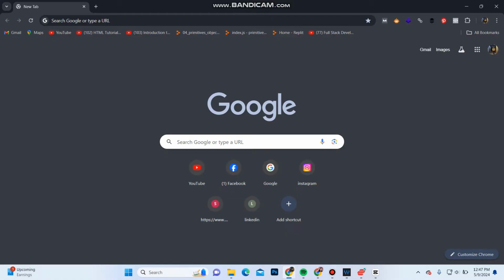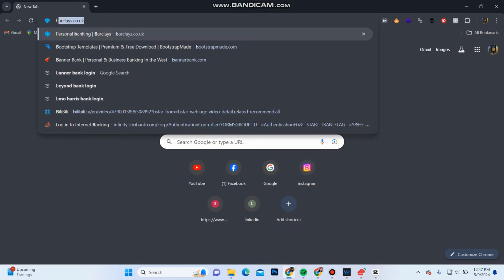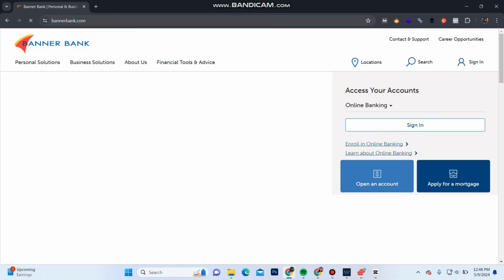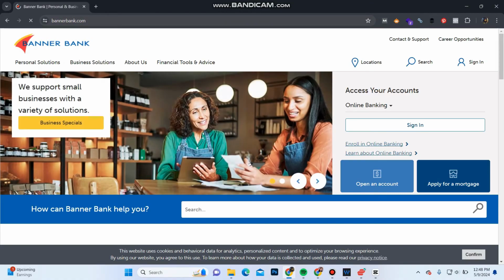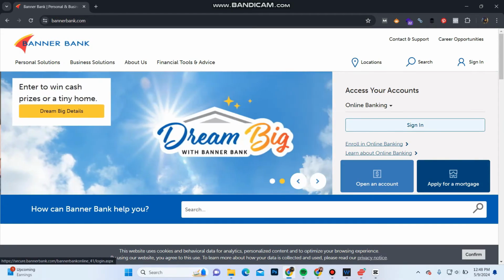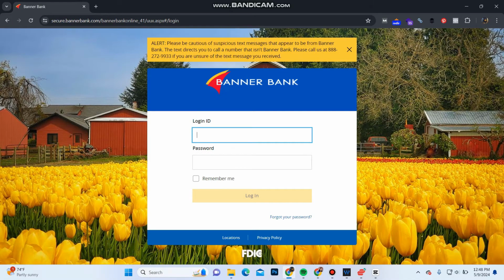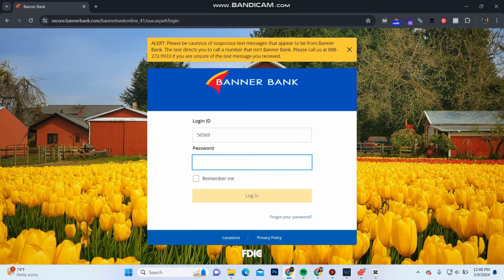How to Login to Banner Bank Account 2024 | Sign Into Banner Bank Account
Ready to manage your finances with Banner Bank? Follow along with this video as we walk you through the steps to log in securely to your Banner Bank account. From checking your transactions to setting up alerts, we'll show you how to access your Banner Bank account hassle-free. Click play to get started.